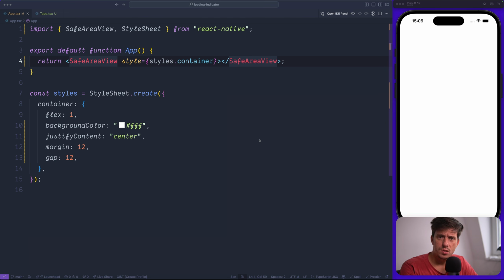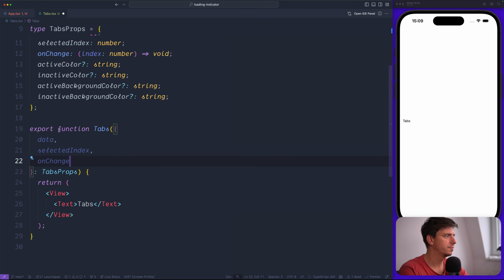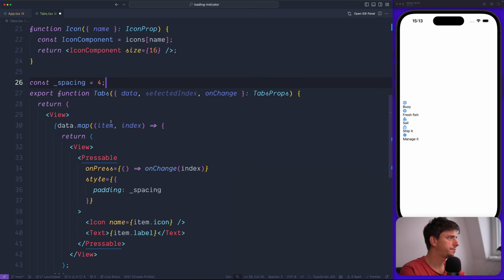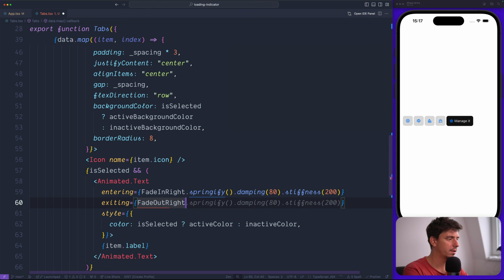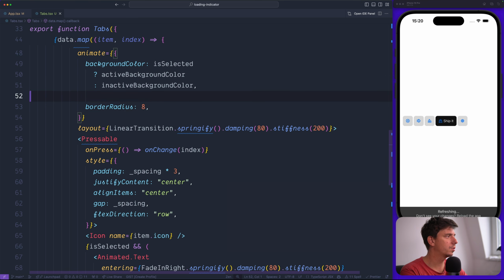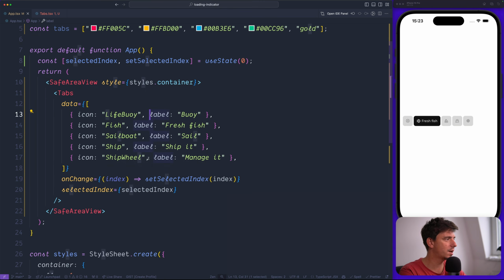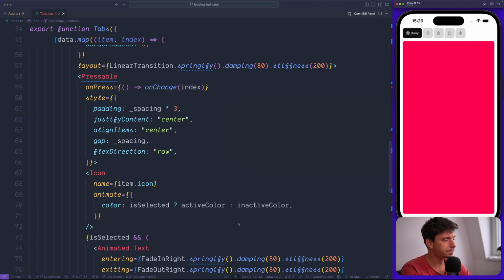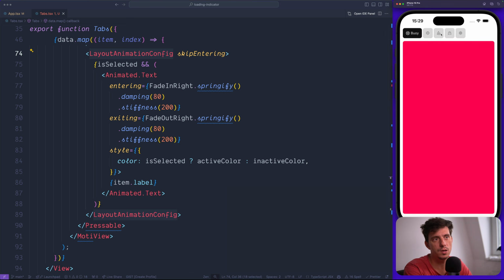React Native Custom Animated tabs - Reanimated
🔥 In this video tutorial we will create a custom animated tab component built with React Native Reanimated, React Native Moti! It’s super customizable and comes packed with cool features.

You'll be learning how to:
- animated the tab items using React Native Reanimated layout animations, `entering` & `exiting` animations,
- use React Native Moti to animate the Lucide Icons
- React Native Reanimated LayoutAnimationConfig to skip the entering animation.
- Use `motifySvg` to be able to animate the SVG icon colors, as well as `entering` and `exiting` from React Native Reanimated to control the animation for the tab labels.

As a small UI/UX touch, we'll be using `LayoutAnimationConfig` from React Native Reanimated to `skipEntering` the tab label, in this way, on initial render, the label will not be animated.

It’s the perfect addition for adding smooth, animated counters to your React Native app!